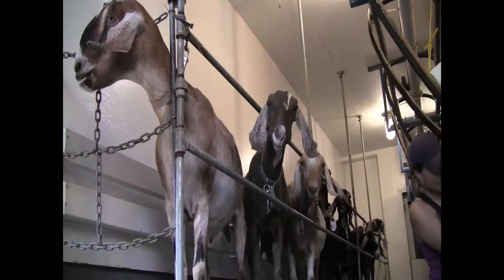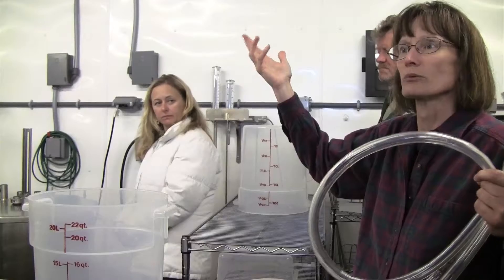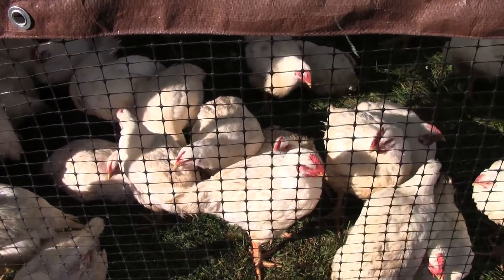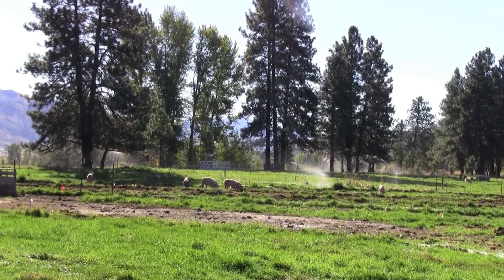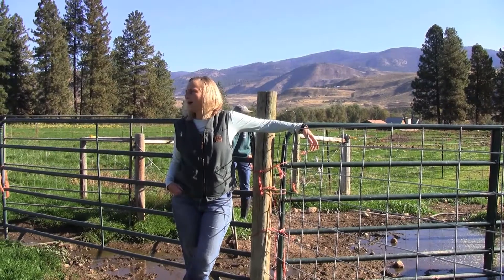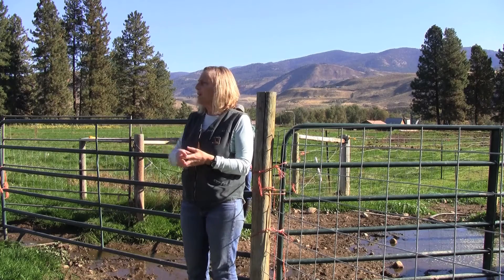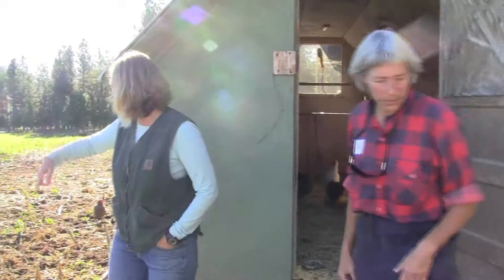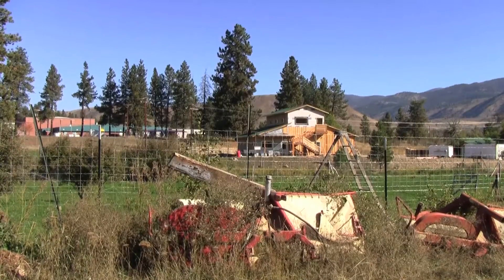Farm Wisdom: Alternative Energy on the Farm: Crown S Ranch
"Better for the animal, better for the environment, better for you" is the motto of Crown S Ranch. From simple 1930's extension wisdom, to high-tech prototypes walk through the full circle of this farm's innovative energy and input savings. Essential energy savings are realized in this pastured beef, pork, chicken and turkey operation through unique systems like a passive walk-through flytrap for their beef cattle, rotational grazing aided by solar powered chicken trains, solar powered fencing and hen house doors, composting, and gray water catchment from their poultry processing facility.